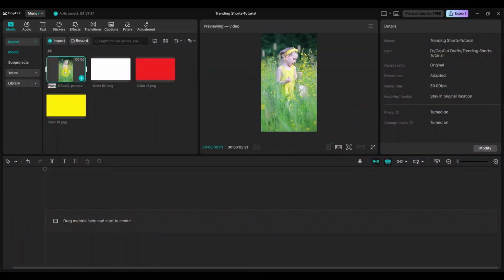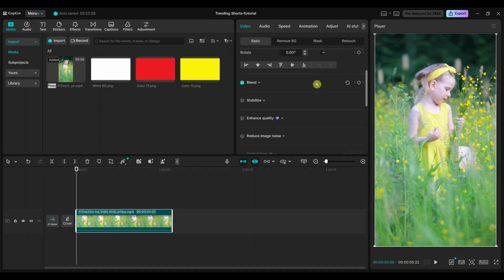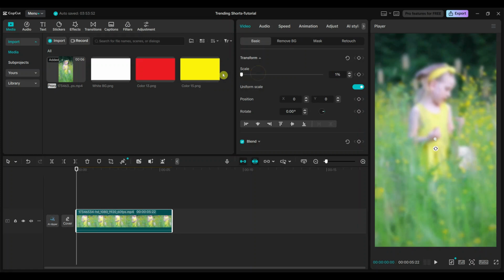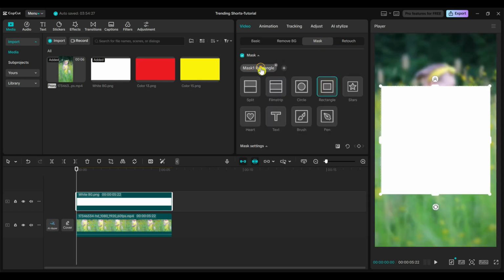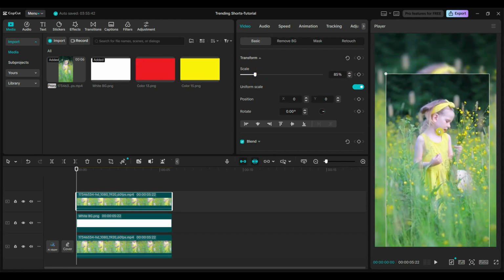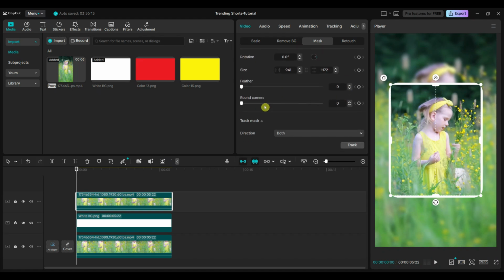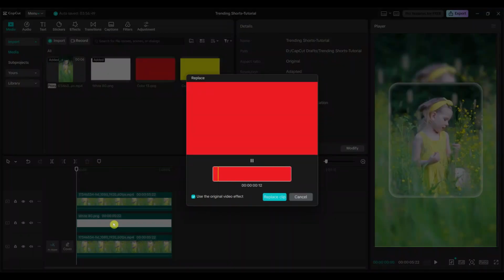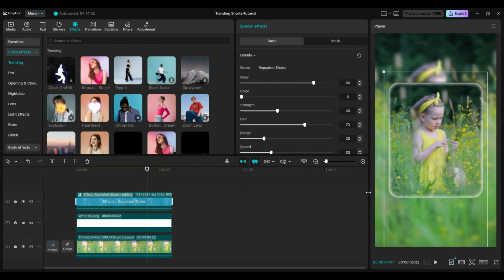Create Stunning Video Frames for Shorts & Reels in CapCut | Easy Mask & Blur Tutorial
🎥 Welcome back to another CapCut tutorial!
In this step-by-step guide, you'll learn how to create a professional-looking photo or video frame using blur backgrounds, rectangle masks, and solid color overlays — all inside CapCut!

🔹 What You’ll Learn Today:
✔️ How to use Blur Canvas for stylish backgrounds
✔️ Apply Rectangle Mask with rounded corners
✔️ Add clean white borders using solid color layers
✔️ Layer videos for a modern framed look
✔️ Apply and customize effects easily in CapCut

📌 Perfect for:
➤ YouTube Shorts
➤ Instagram Reels
➤ TikTok Edits
➤ Aesthetic Video Edits
➤ Beginners in CapCut

🎯 Pro Editing Tips:
➤ Use vertical (9:16) layout for Shorts and Reels
➤ Adjust Feather for smooth video borders
➤ Try different solid color backgrounds for creative styles
➤ Keep your main subject centered for best framing